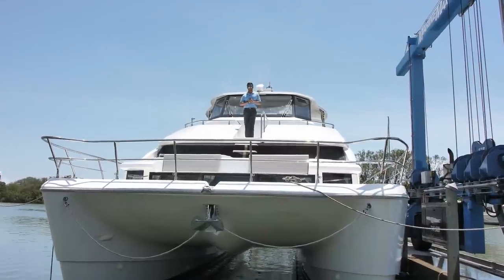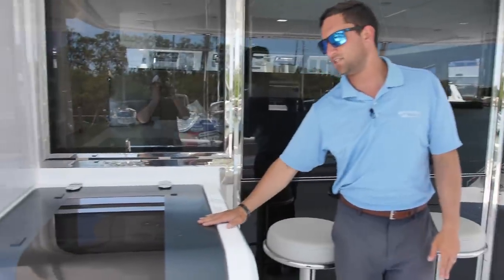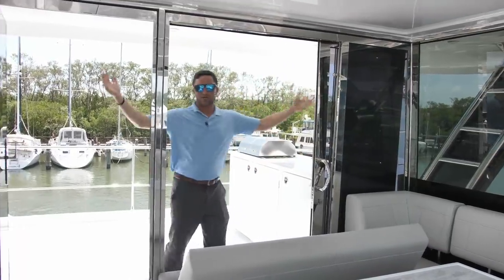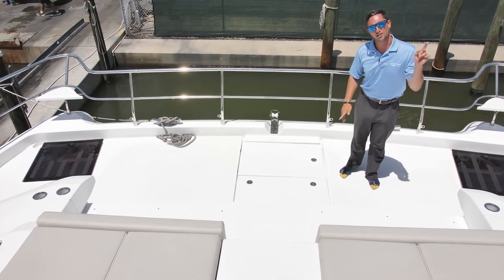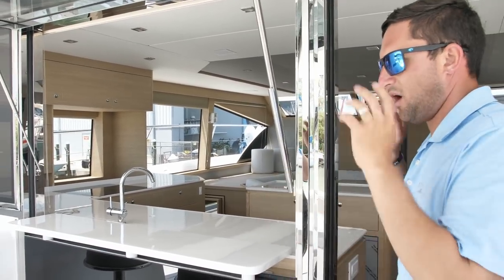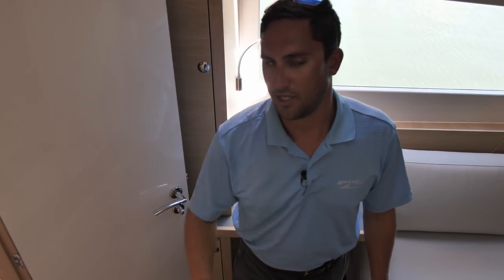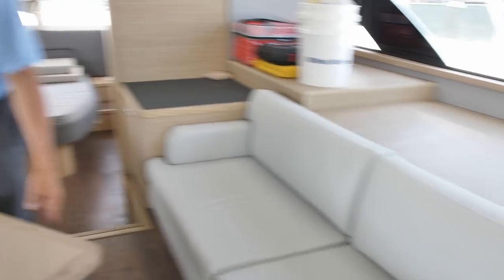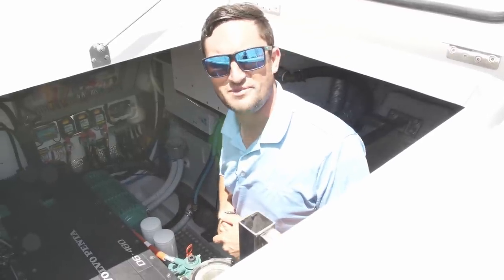A boat unlike any other | Aquila 54 currently at MarineMax St. Petersburg